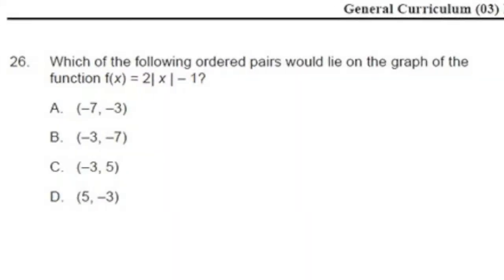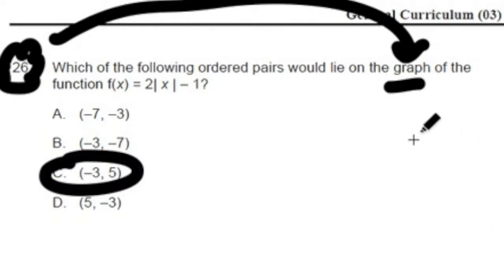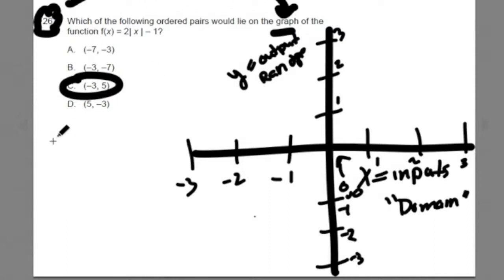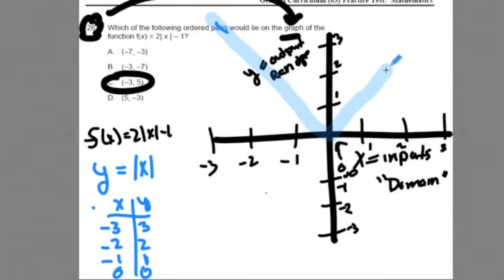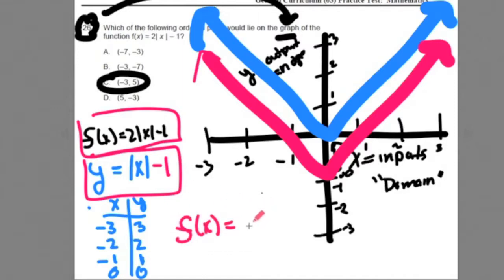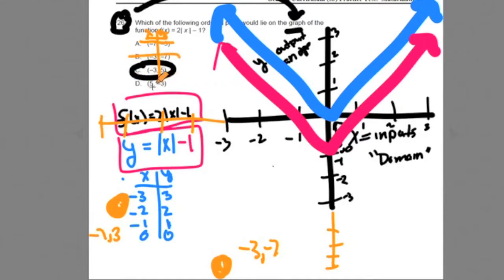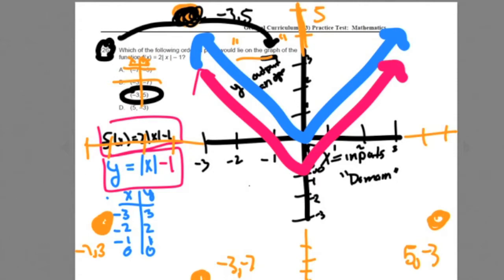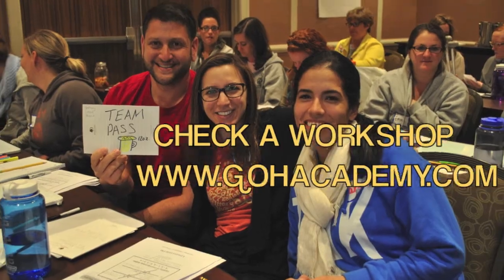26B ~ Absolute Value ~ 2016 General Curriculum (03) MTEL Math Practice Test 2 ~ GOHacademy.com